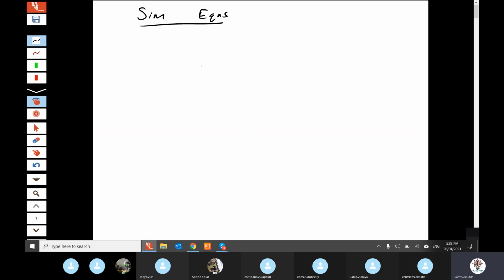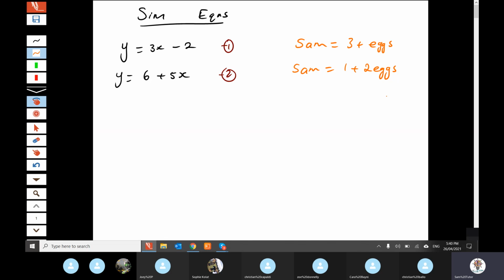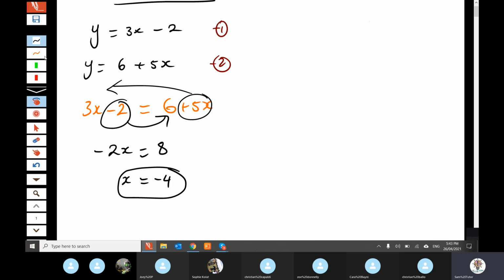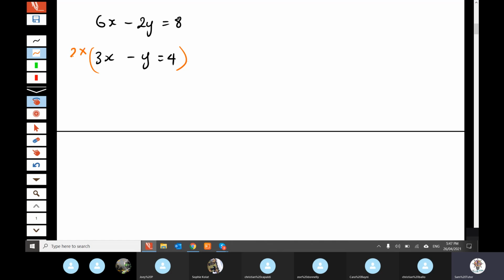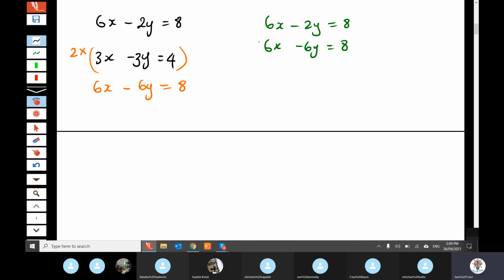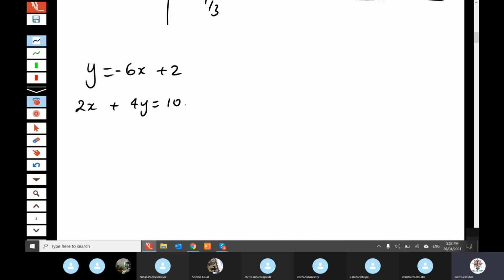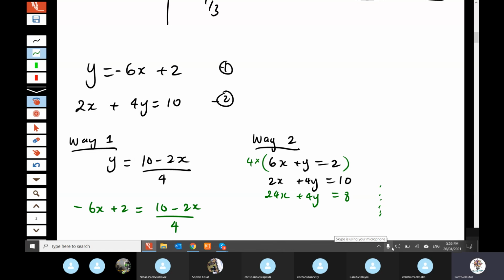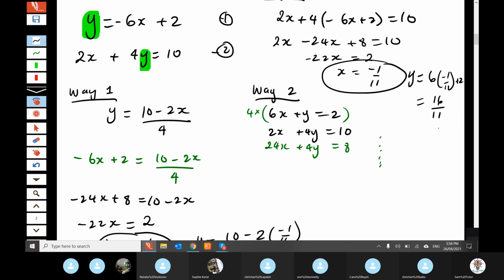Year 11 || Algebra and Equations